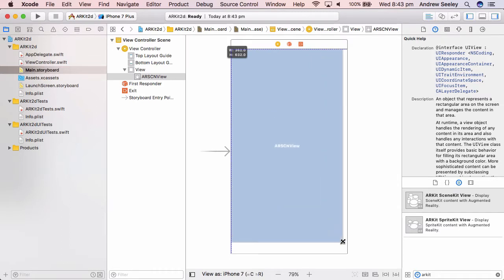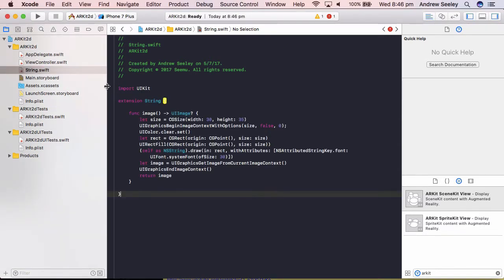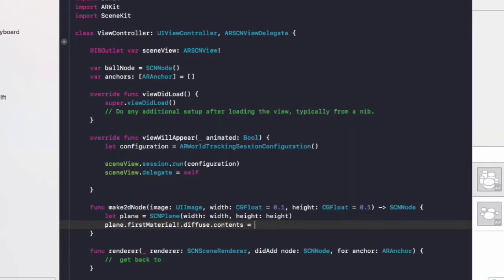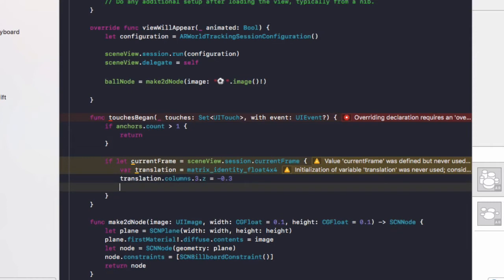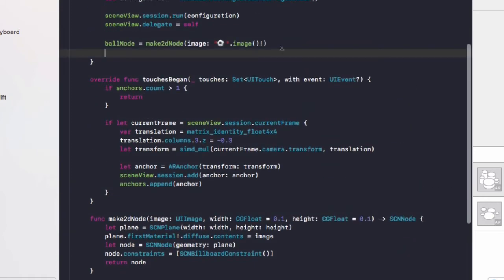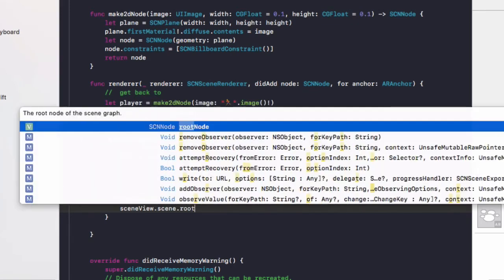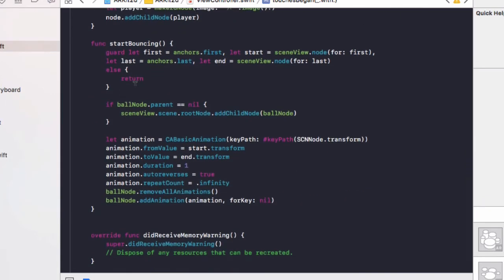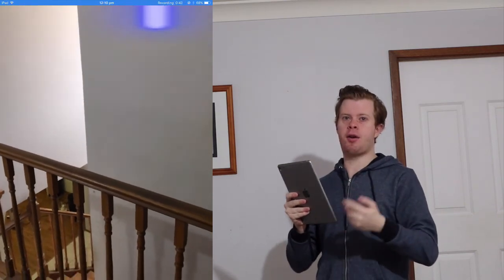Swift ARKit 2D Objects Soccer & Pong Tutorial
Learn how to place 2D objects in the augmented reality world, we place some soccer players & a simple pong demo. This explores the basis of ARKit with 2D objects.

Supported ARKit devices:
- iPhone 6s and 6s Plus
- iPhone 7 and 7 Plus
- iPhone SE
- iPad Pro (9.7, 10.5 or 12.9)
- iPad (2017)